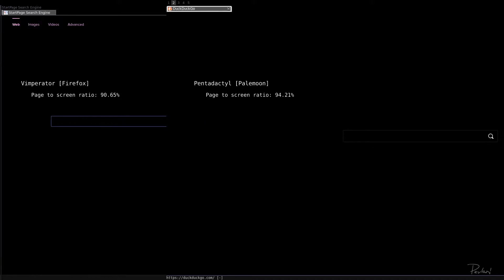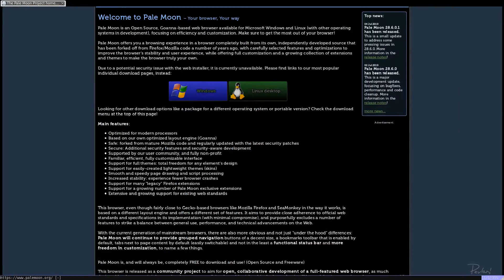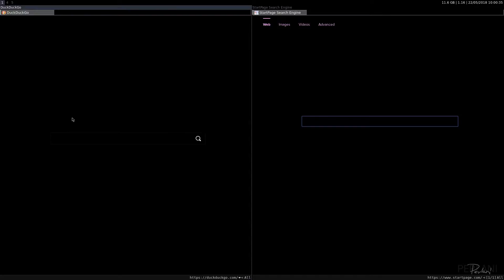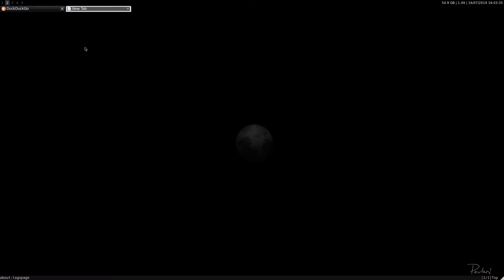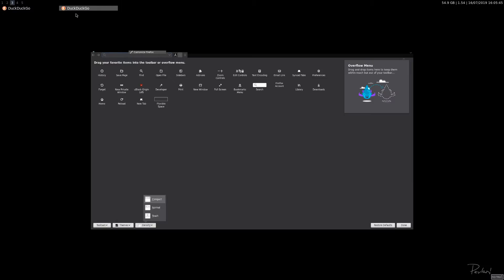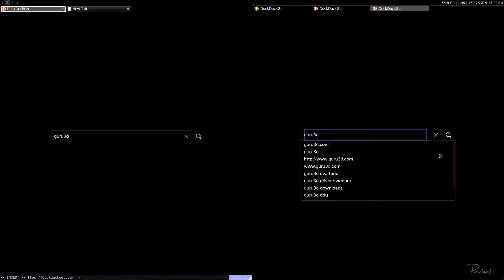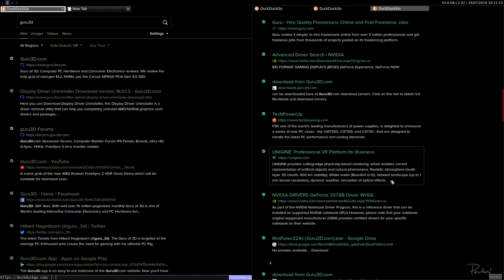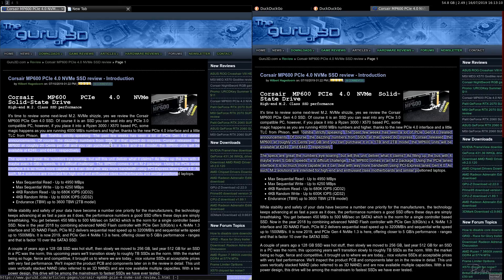Vimperator vs Pentadactyl vs Tridactyl [UI]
Changes that I made to the UI going from Vimperator, Pentadactyl, and now Tridactyl. Firefox and Palemoon browser addons for keyboard only users. Zero wasted pixels project.